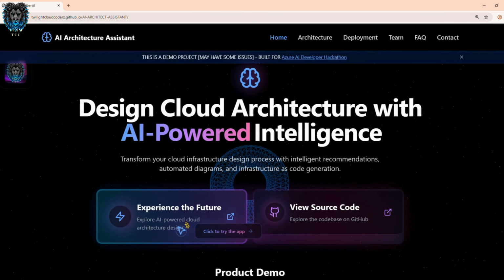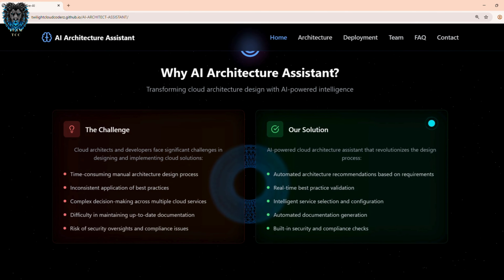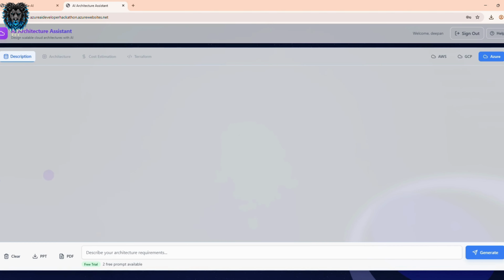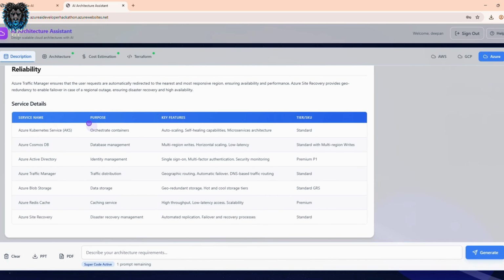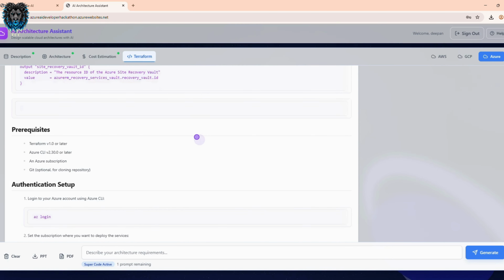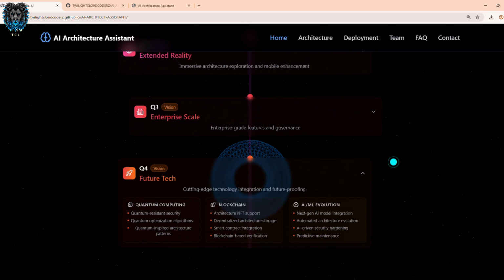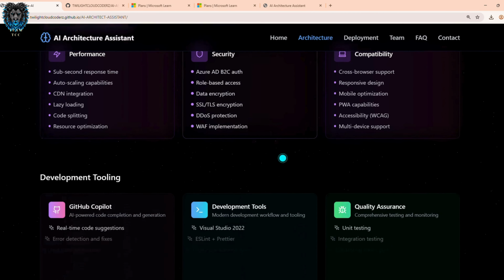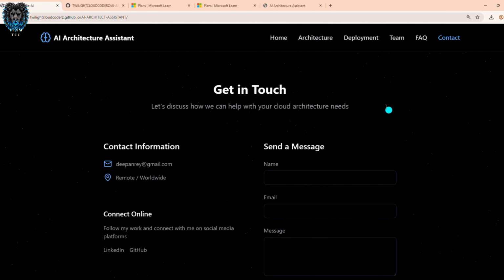Cloud AI Architecture Assistant 2x mode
AI Architecture Assistant is a groundbreaking solution developed for the Azure AI Developer Hackathon that revolutionizes cloud architecture design. By leveraging Azure OpenAI and AI Foundry accelerators, it provides intelligent recommendations, automated diagrams, and infrastructure as code generation.